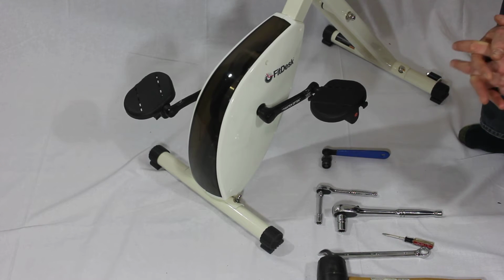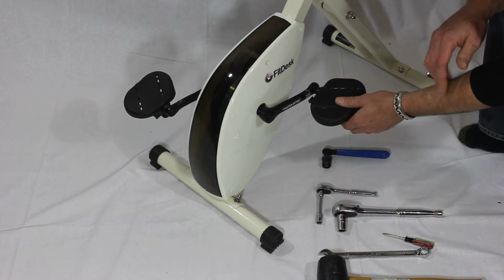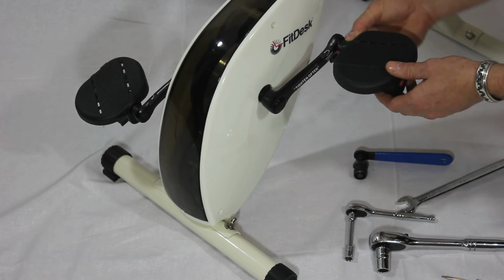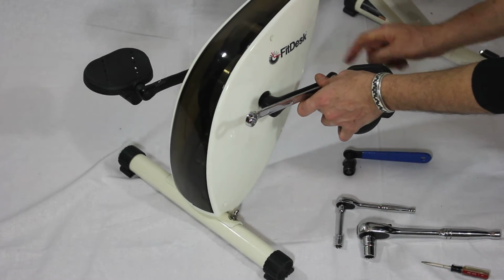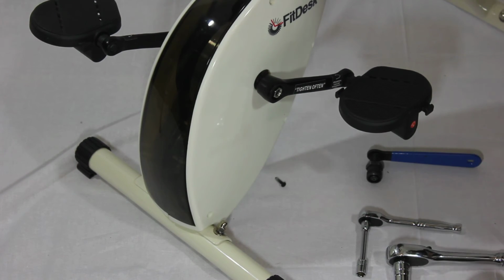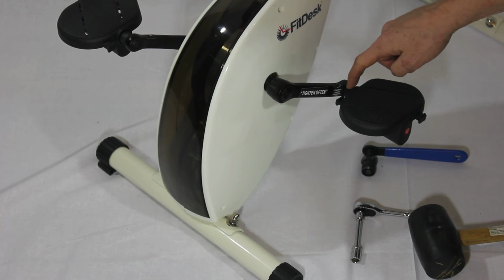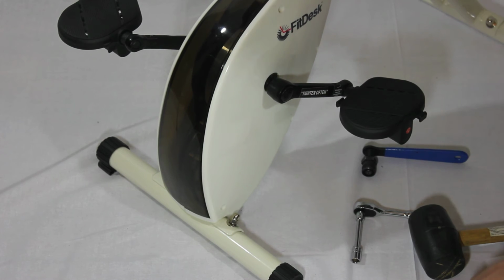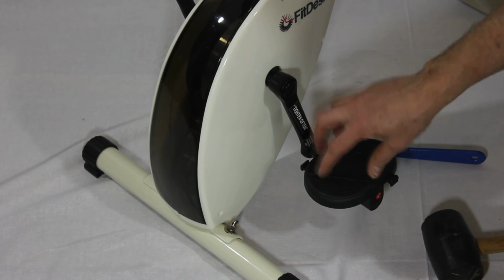How to pedal crank arm service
This video will help you with how to service the FitDesk crank arms, pedals and spindle nut.